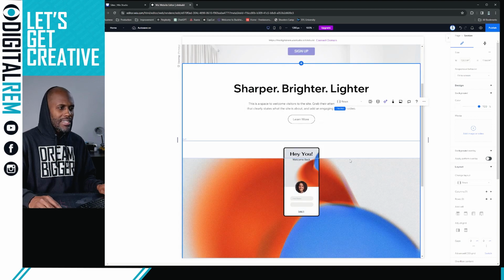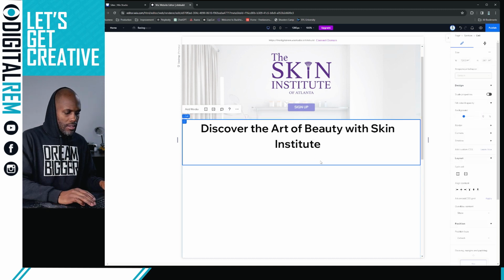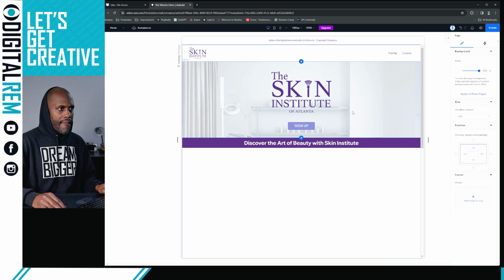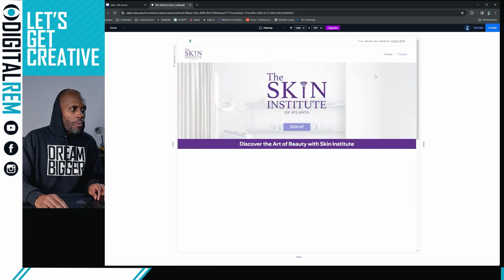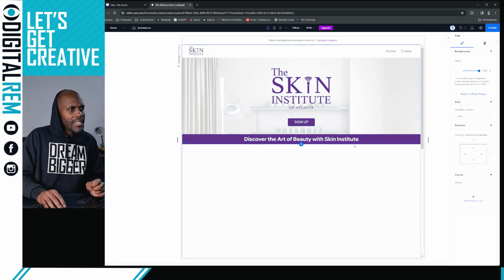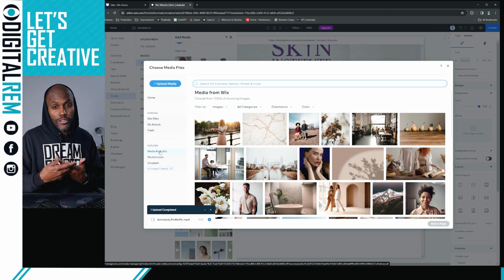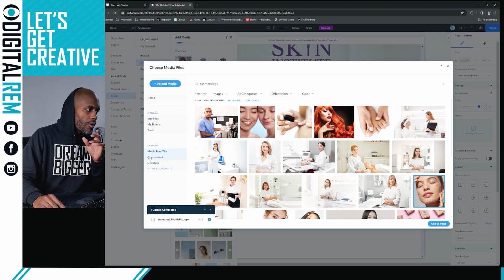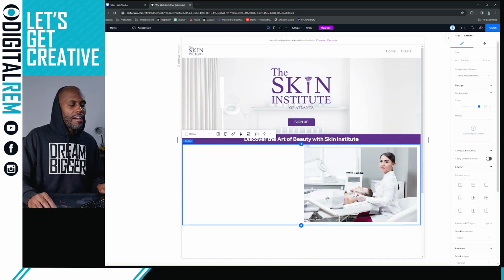How to Add Media Elements to Your Website | Digital REM Tutorial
Enhance the visual appeal and engagement of your website with the latest tutorial from the Digital REM Creator Academy! In this comprehensive guide, we'll walk you through the process of seamlessly integrating media elements into the body of your web pages.

Join us as we explore the various types of media elements you can incorporate, including images, videos, and interactive graphics. Learn step-by-step techniques for optimizing media file sizes, ensuring compatibility across devices, and maintaining visual consistency with your website's design.

Whether you're a seasoned web designer or just starting out, this tutorial provides valuable insights and practical tips to help you create dynamic and captivating web pages that leave a lasting impression on your visitors.

Unlock the power of media elements to convey your brand message, showcase your products or services, and engage your audience in meaningful ways. Watch now and elevate your web design skills with the Digital REM Creator Academy!